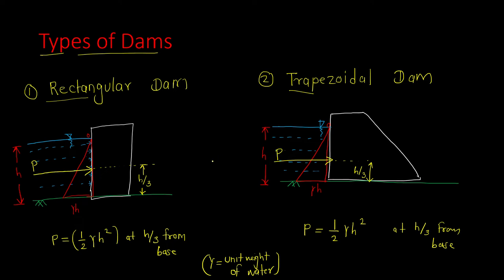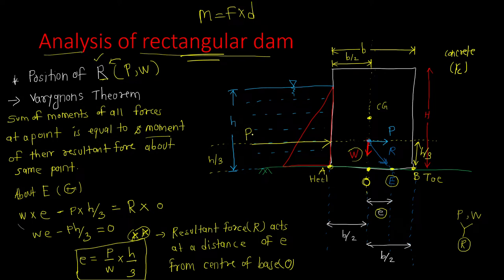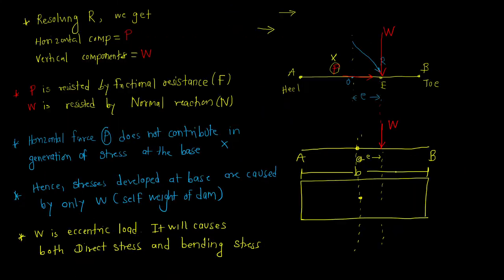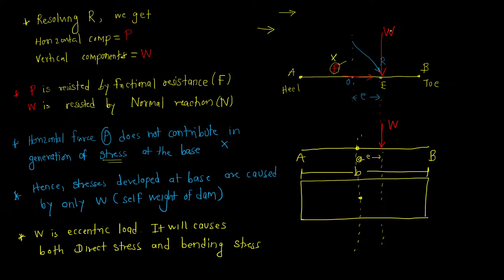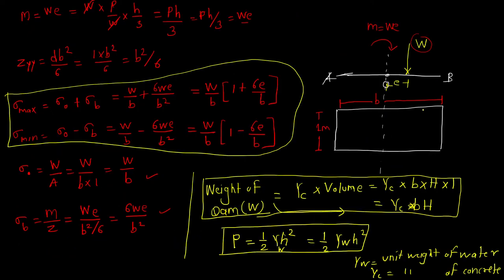Analysis of Trapezoidal Dam